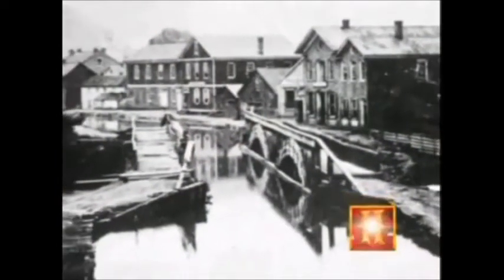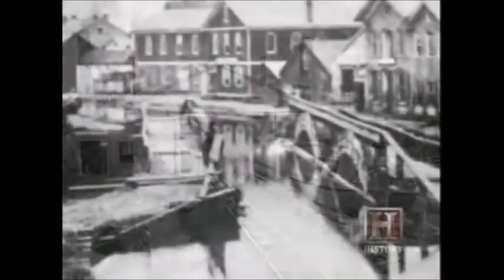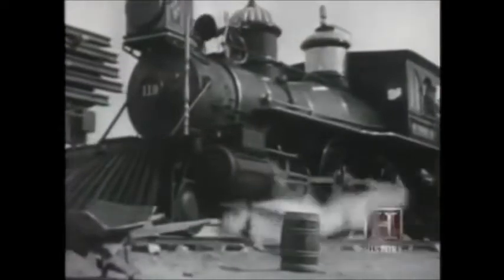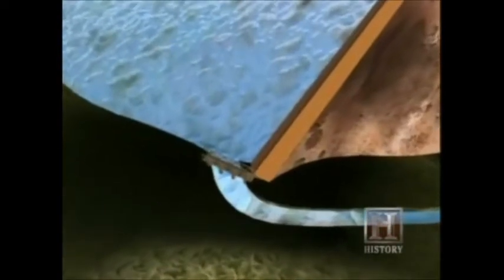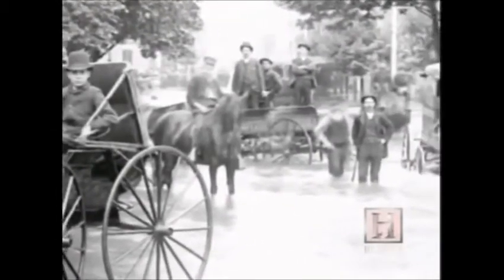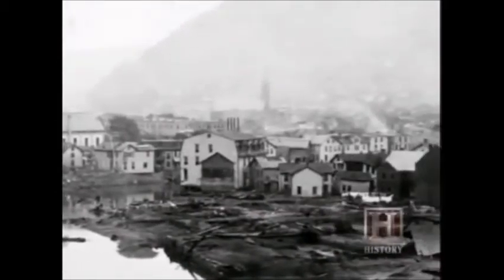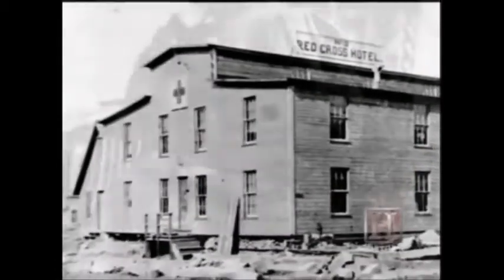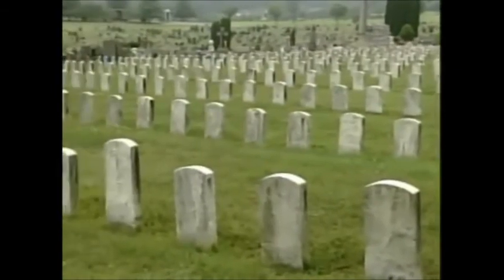Johnstown dam break | History and causes of Johnstown flood summary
History channel summary about the causes of Johnstown dam break disaster

Check how to simulate 2D Dam break (Numerical simulation with HEC RAS)

The Johnstown Flood (locally, the Great Flood of 1889) occurred on May 31, 1889, after the catastrophic failure of the South Fork Dam, located on the south fork of the Little Conemaugh River, 14 miles (23 km) upstream of the town of Johnstown, Pennsylvania. The dam broke after several days of extremely heavy rainfall, releasing 14.55 million cubic meters of water. With a volumetric flow rate that temporarily equaled the average flow rate of the Mississippi River, the flood killed more than 2,200 people[6] and accounted for $17 million of damage (about $474 million in 2018 dollars).

The American Red Cross, led by Clara Barton and with 50 volunteers, undertook a major disaster relief effort.[7] Support for victims came from all over the United States and 18 foreign countries. After the flood, survivors suffered a series of legal defeats in their attempts to recover damages from the dam's owners. Public indignation at that failure prompted the development in American law changing a fault-based regime to strict liability.